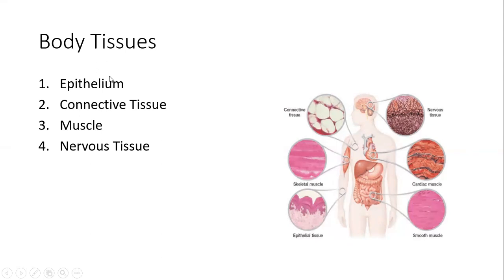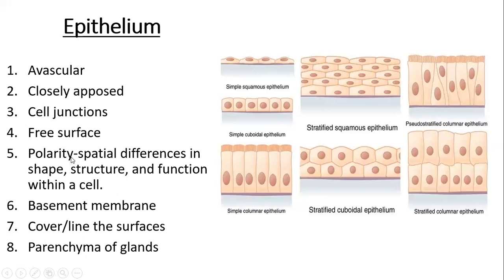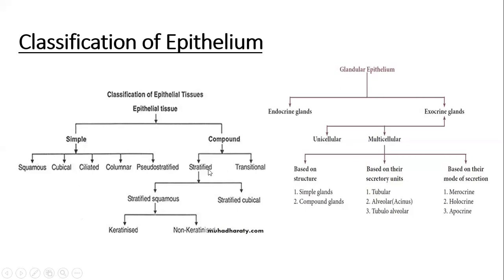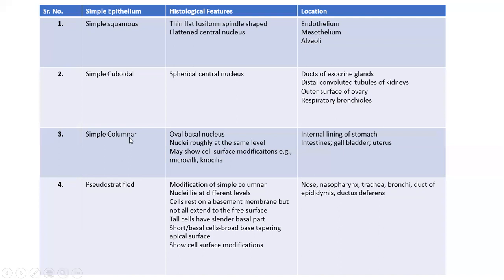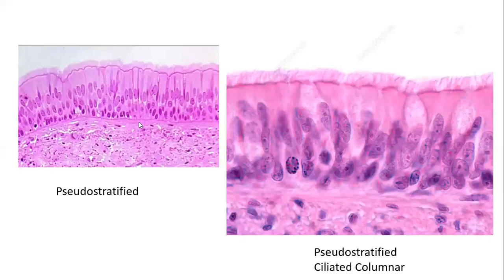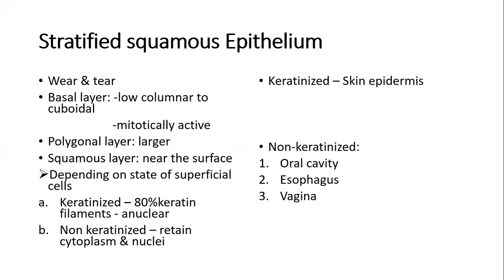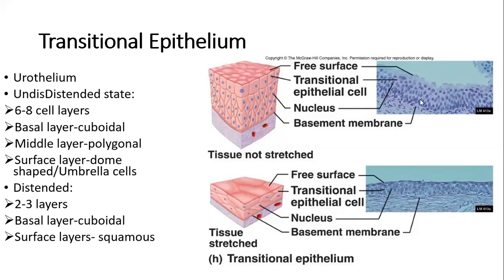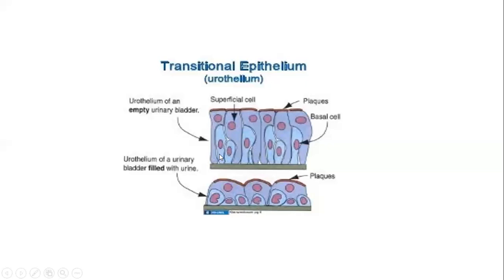Histology Epithelium I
General Histology
Epithelium I
- Definition
- Properties
- Classification
- Simple & stratified (transitional) epithelium